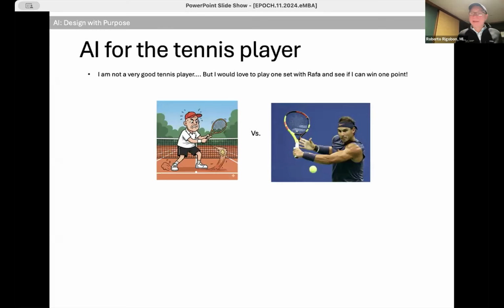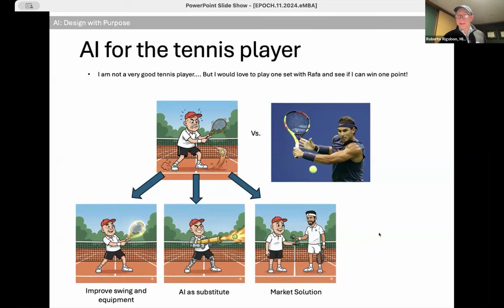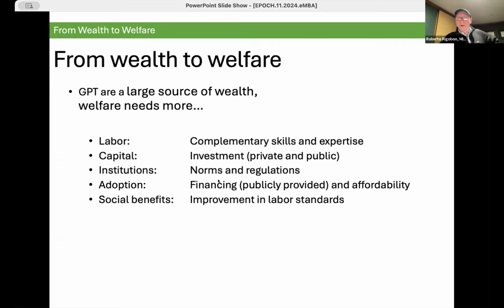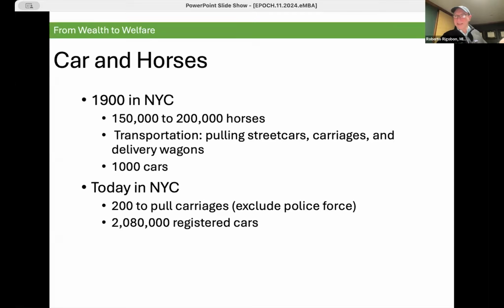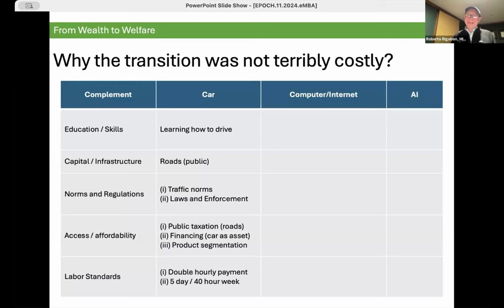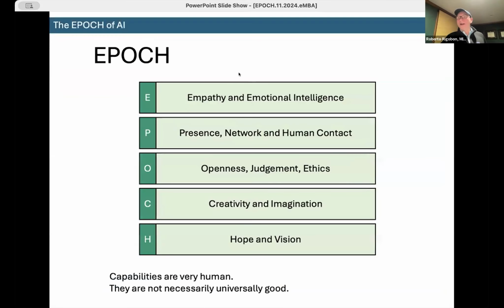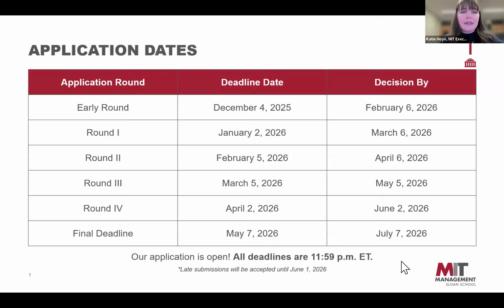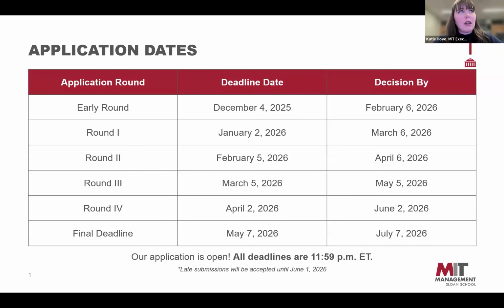MIT EMBA Faculty Masterclass featuring Roberto Rigobon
MIT Sloan professor Roberto Rigobon discusses his research into AI and how to implement it.

Register for an event at mitsloan.mit.edu/emba/admissions-events